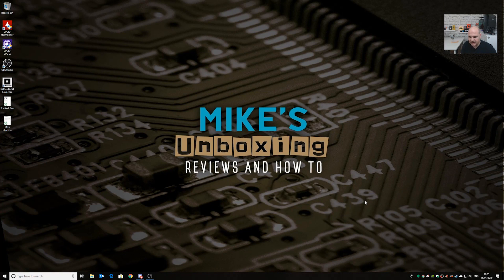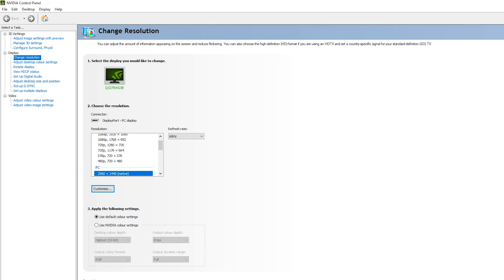Enable GSYNC On A Freesync Monitor Or Display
How to Enable GSYNC On A Freesync Monitor Or Display

A Freesync display
A DP or Display Port cable (others not supported at this time)
Amazon UK
Amazon US
Amazon CA
A 10 or 20 series Nvidia GPU (others not supported at this time)
Amazon UK
Amazon US
Amazon CA
The latest Windows updates installed and the computer rebooted.

Right click on the Nvidia icon in the notification area, and choose the Nvidia control panel. Look for the monitor to have the nvidia shield logo on it. If you don't see this your device or devices are not compatible at this time.

If you have the shield look over on the left panel for the
set up G-sync section and click the check box and click apply.

It might be worth doing another reboot to allow the settings to take.

Now try playing some games and see if your devices are compatible and if your display has less tearing or seems smoother.